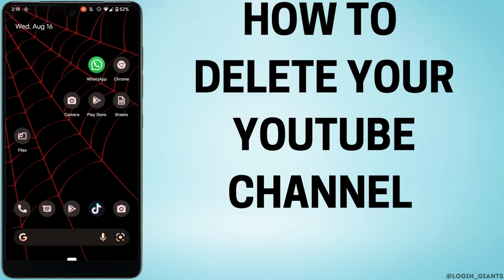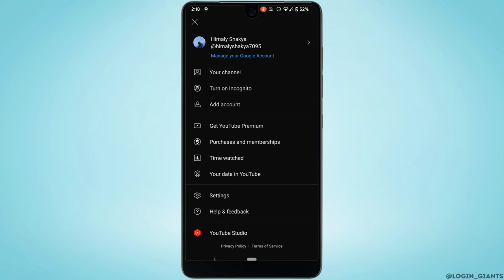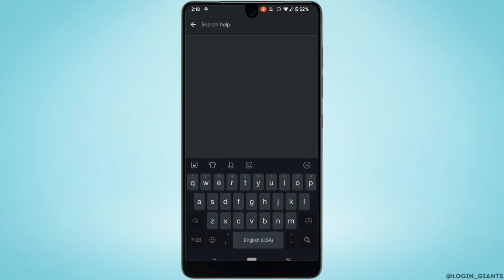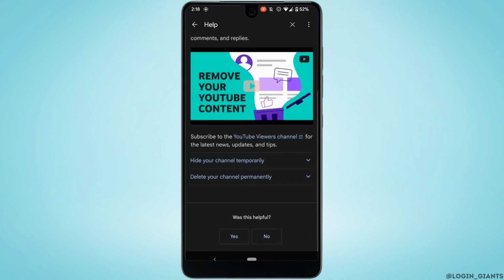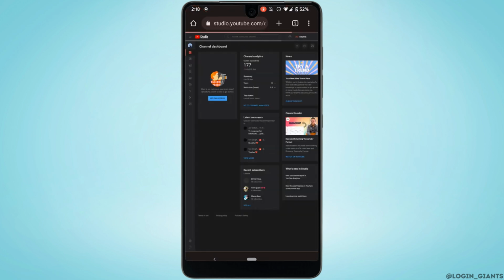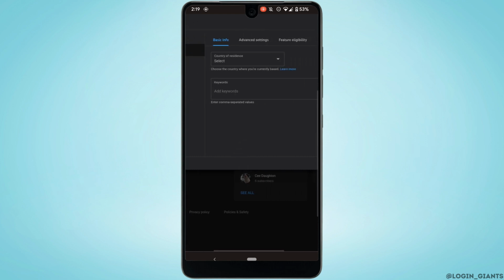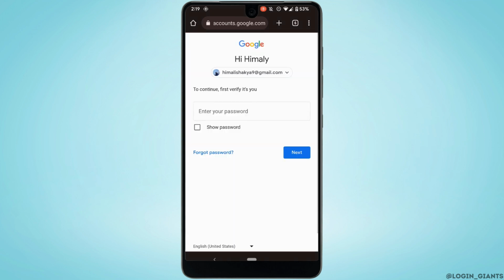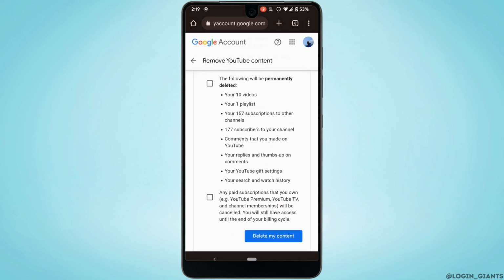How to Delete YouTube Channel on Mobile (2023)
👋 Welcome to Login Giants! In this video, we're here to guide you through the process of deleting your YouTube channel right from your mobile device. If you've decided it's time to bid farewell to your channel and want to learn how to do it using your mobile phone, you've come to the right place.

In this tutorial, we'll provide you with a step-by-step walkthrough on how to delete your YouTube channel on mobile, specifically in the year 2023. We understand that circumstances change, and your channel might need a fresh start. So, let's get started on the journey to deleting your YouTube channel seamlessly.

Tips for Deleting Your YouTube Channel on Mobile
We're here to assist you every step of the way. If you find this tutorial helpful, remember to give the video a thumbs up and consider sharing it with others who might be looking to delete their YouTube channels as well.

📱 Timestamps:

0:00 - Introduction
0:05 - How to Delete YouTube Channel on Mobile

Feel free to adapt this script for your video tutorial on how to delete a YouTube channel on mobile. Make sure to replace the timestamps and details with accurate information relevant to your channel and the current year. Good luck with your video!